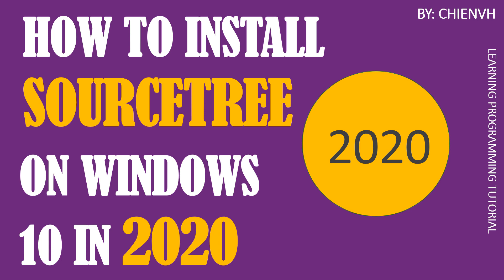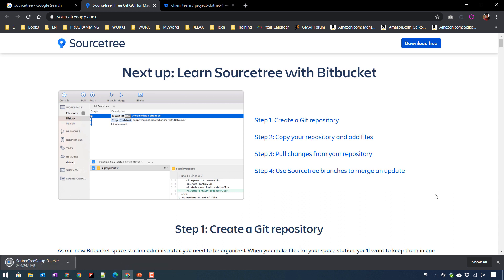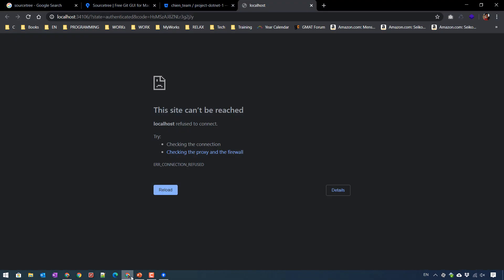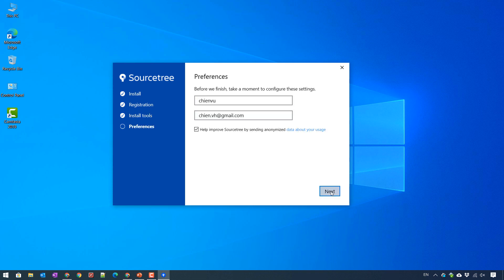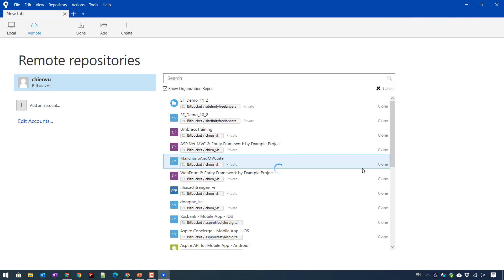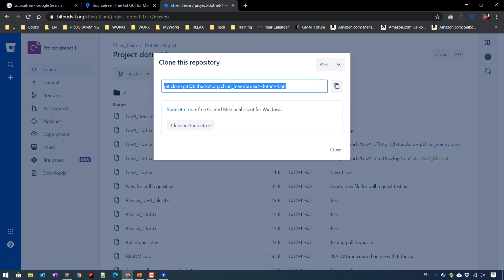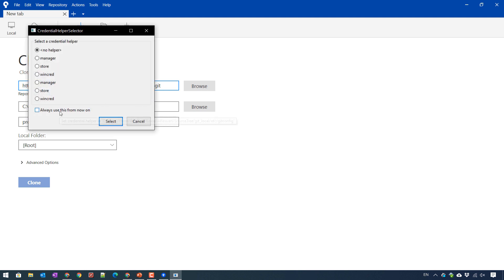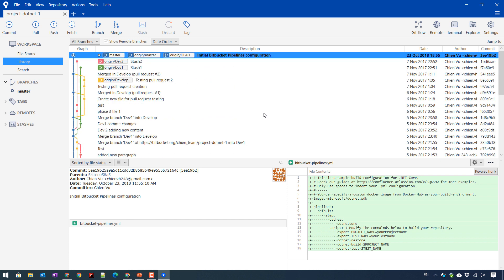Install SourceTree on Windows 10 In 2020 (Latest June 2020)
Installing the SourceTree GUI on Windows.
Install and set up Sourcetree.
How to Install SourceTree on Windows?
How do I download SourceTree for Windows?
How do I use SourceTree on Windows?
How do I configure SourceTree?
How do I install SourceTree on Mac?